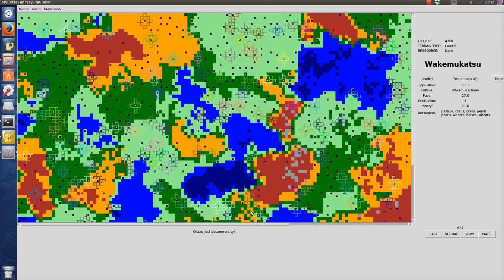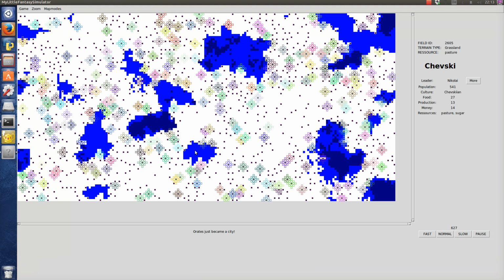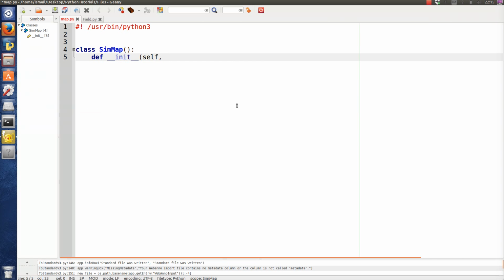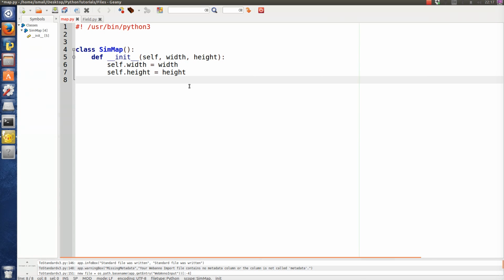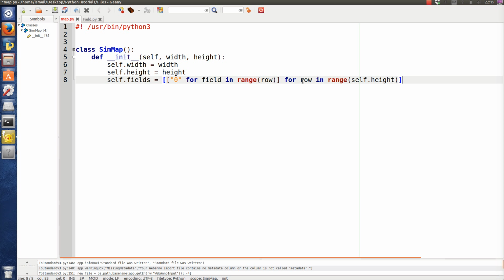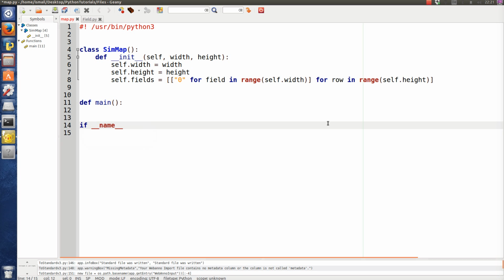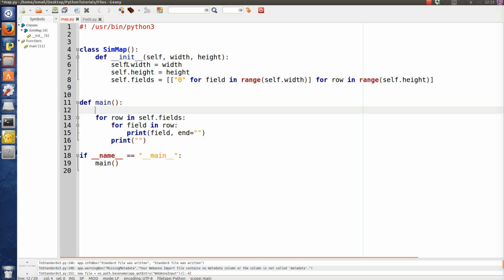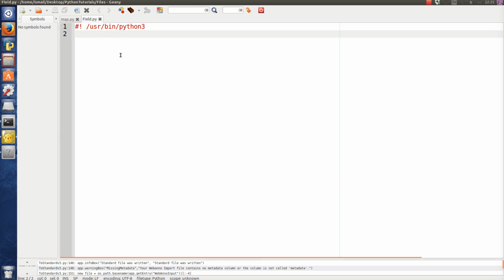Creating a Python App Step-By-Step #1: Starting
In this tutorial series, I'll show you how to create a Python application step-by-step, line by line.
The focus in these tutorials will be object-oriented programming and creating graphical interfaces with Python.